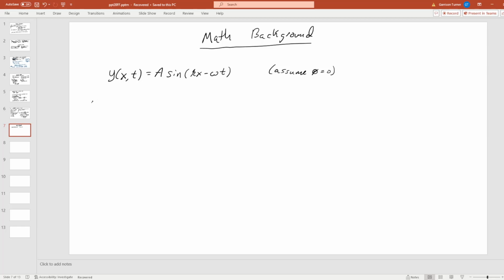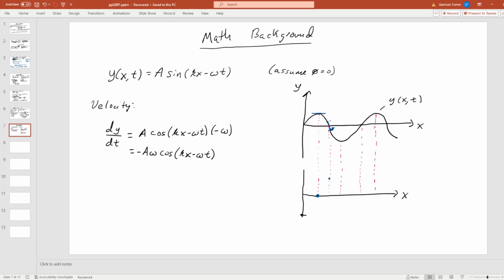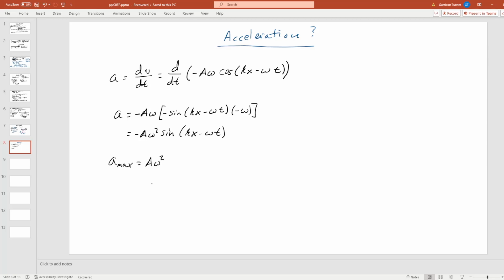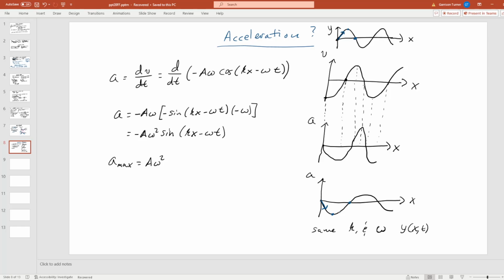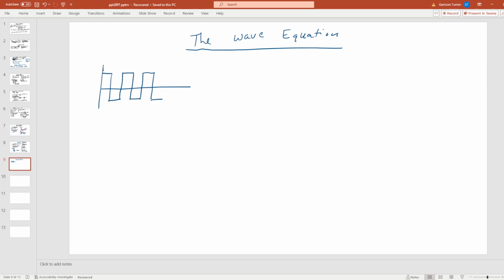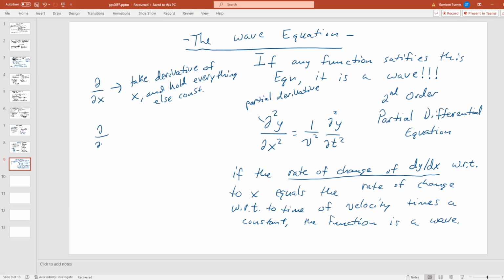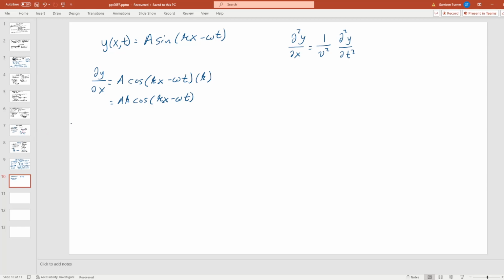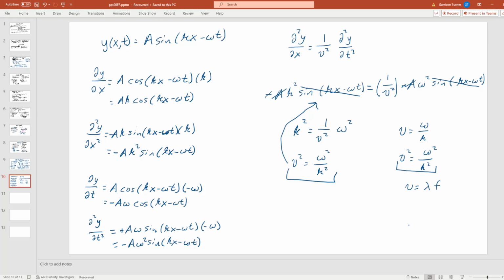The Wave Equation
This goes through the velocity and acceleration of the medium in a wave, as well as an example calculation justifying the wave equation. We do not derive the wave equation here.